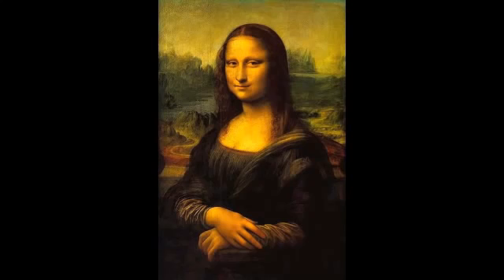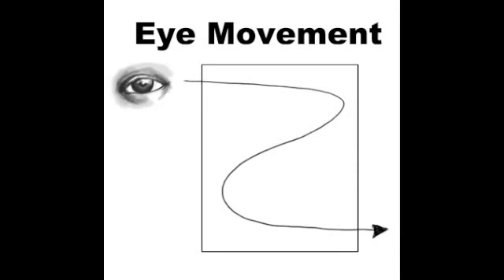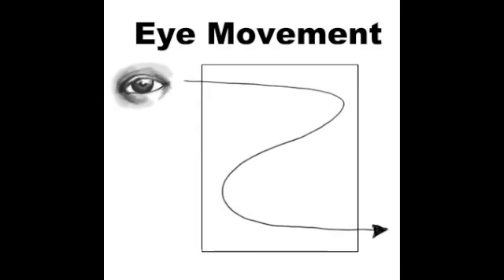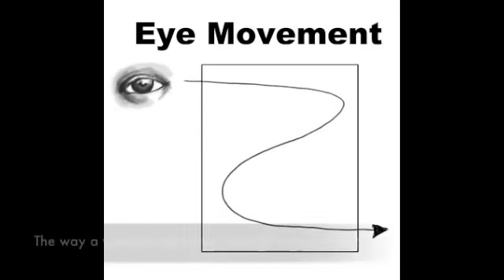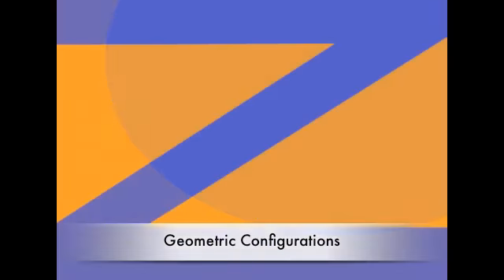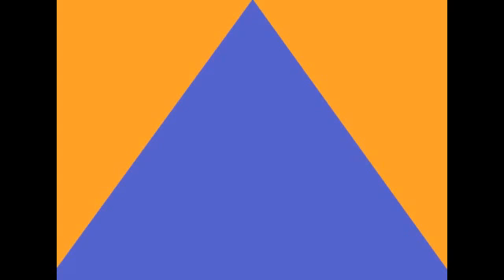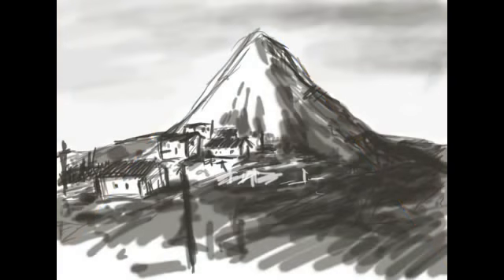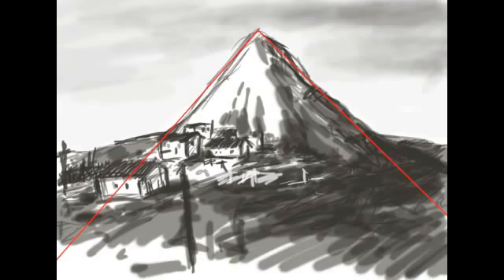artistic composition composition tip for your next drawing or painting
for more free art lessons. Learn about artistic composition techniques for your drawings and paintings in this video.

artistic composition - learn how to create great compositions in your drawings and in this lesson, we discuss several composition strategies including creating focal points,

artistic composition - discover one of the most important things you can learn as a cg artist: there's more to it than the rule of discussion:

artistic composition - using the compositional technique of filling the frame can create a dramatic, engaging piece of this video shows when, and when not to use it, with lots of

artistic composition - in this episode aaron talks about how to find pleasing compositions for you paintings, photography, illustrations or any image for that matter using any of three